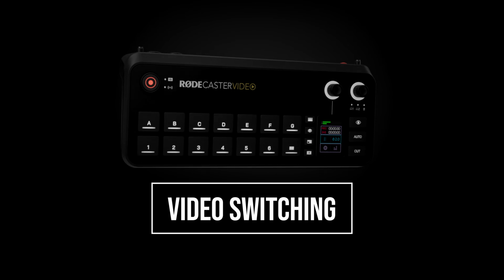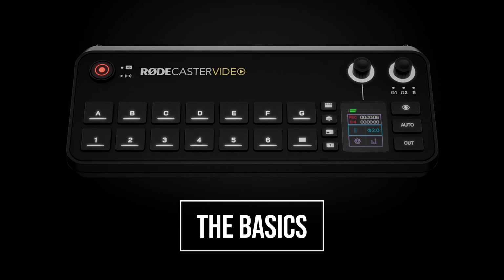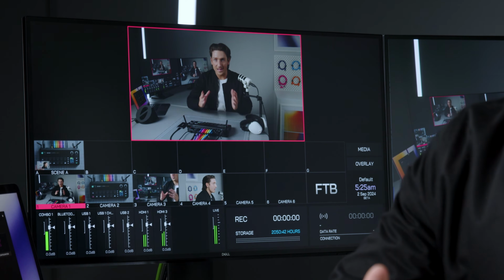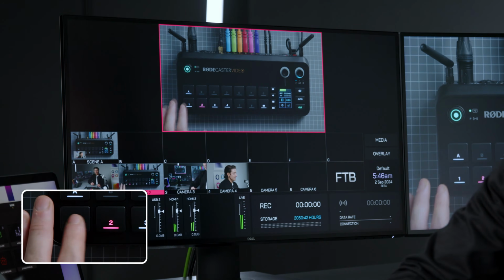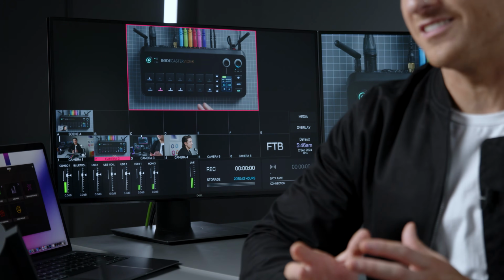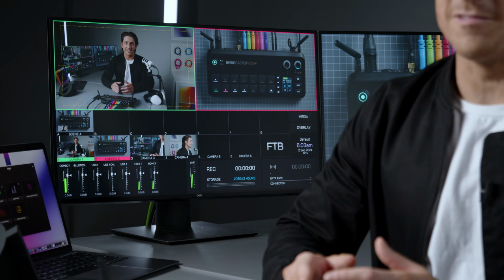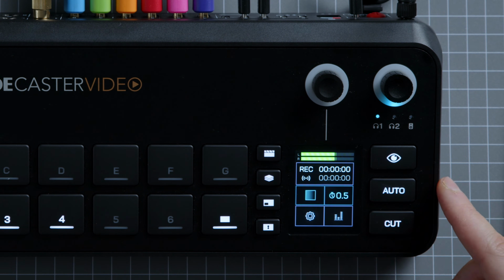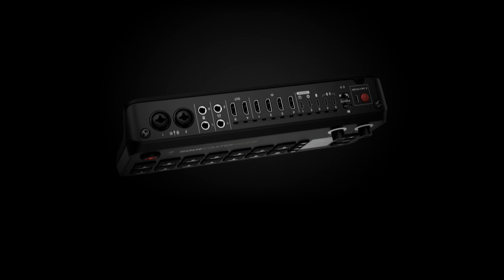RØDECaster Video: Video Switching Explained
In this video, Stephen explains how to utilise 'Video Switching' with the RØDECaster Video and all the fun features that come along with it.

00:05 - Introduction
00:32 - Basic Functions
01:29 - Instant and Studio Modes
02:41 - Cut and Auto Buttons
03:14 - Transitions
04:07 - Fade to Black Function